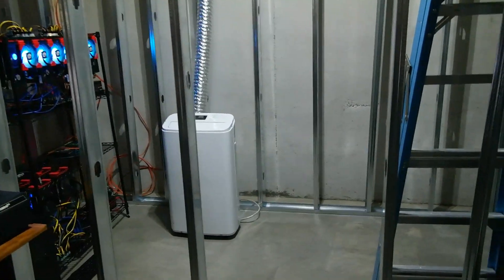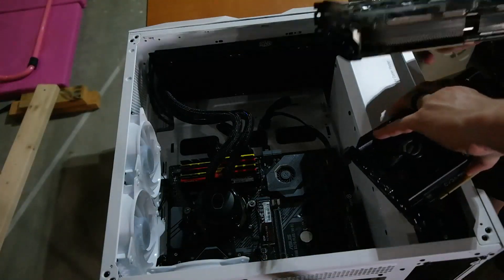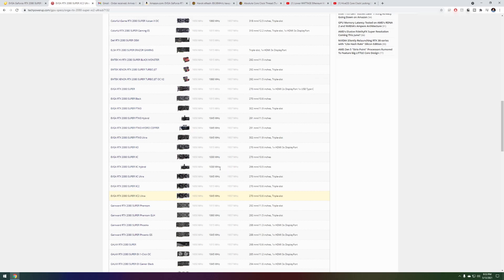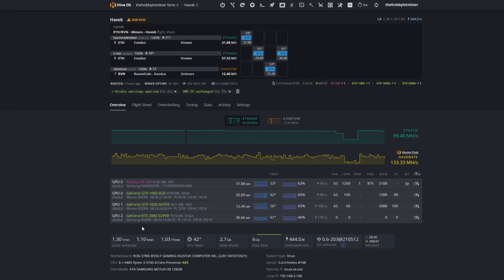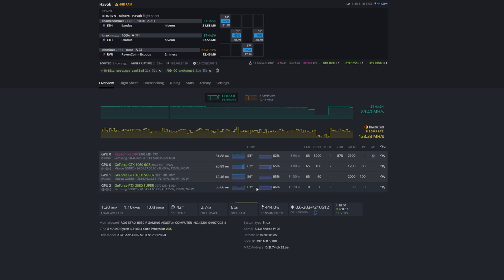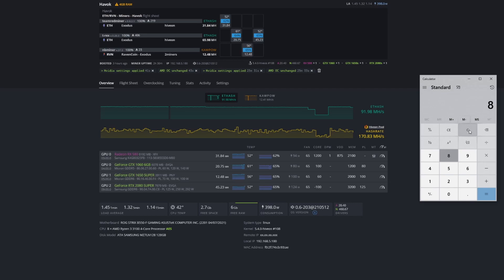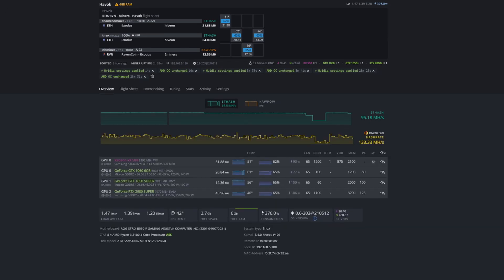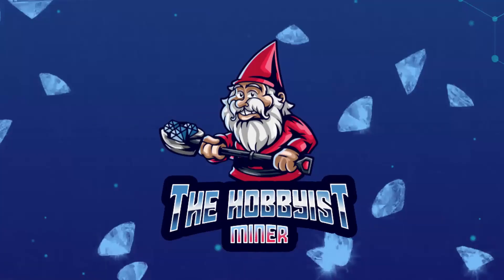RTX 2080 Super Mining Hashrate Testing & OverClock Settings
In today's video we dive into an amazing card, one that is a little hard to come by, the EVGA Geforce RTX 2080 Super XC Ultra!  This card is a beast of a card and still holds up as one of the top Gaming Graphics Cards.  But how does it do for mining?  Let's test out our RTX 2080 Supers Stock Mining Hashrate, OverClock Settings & more!

📰RTX 2080 Super XC Ultra OverClock Settings
Core Clock/Absolute Core Clock: 1100
Memory Clock: 3200
Fan: 65%
Power Limit: 125

📺Videos & Links Mentioned in Video Today:
NewEgg's EVGA Geforce RTX 2080 Super XC Ultra

Amazon's $1700.00 Geforce RTX 2080 Super XC Ultra

00:00 Introduction
00:10 EVGA Geforce RTX 2080 Super XC Ultra
01:20 RTX 2080 Super Stock Hashrate
01:55 Review of the RTX 2080 Super
04:30 How Much $$$ I spent on the RTX 2080 Super
05:00 Current Retail Price of RTX 2080 Super
06:25 Stock RTX 2080 Super Hashrate In HIVEOS
07:30 Price vs Hashrate of RTX 2080 Super
09:15 RTX 2080 Super OverClock Settings
11:45 RTX 2080 Super Absolute Core Clock Settings

RTX 2080 Super Mining Hashrate
Geforce RTX 2080 Super
EVGA Geforce RTX 2080 Super
Mining With a RTX 2080 Super
2080 Super Hashrate
RTX 2080 Super OverClock Settings

My Favorite Crypto Mining Channels To Watch:
💠 Son of a Tech: Youtube.com/c/SonofaTech​